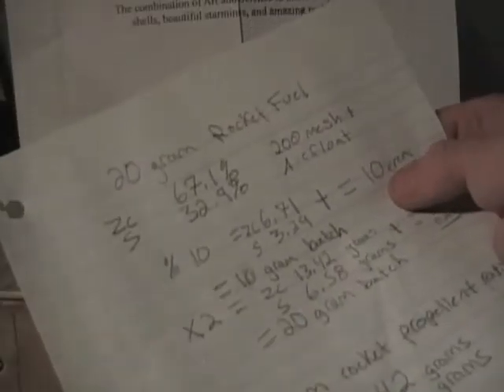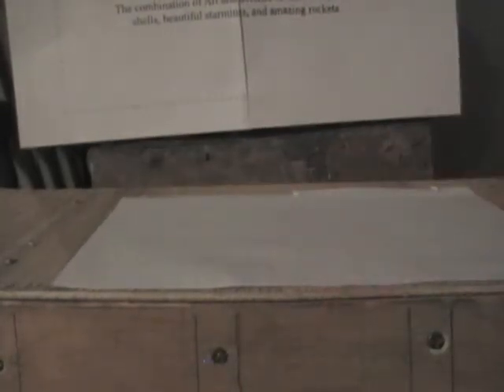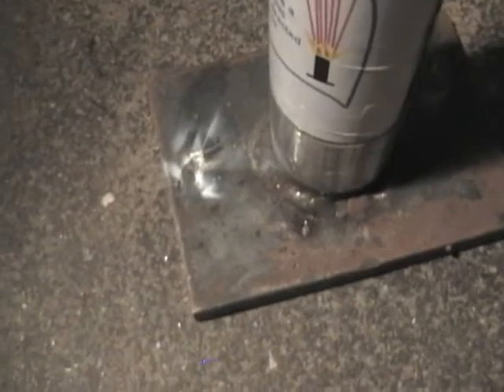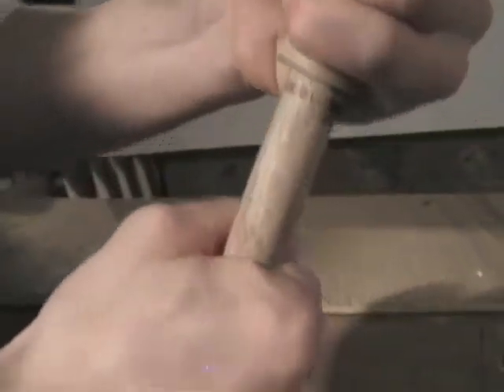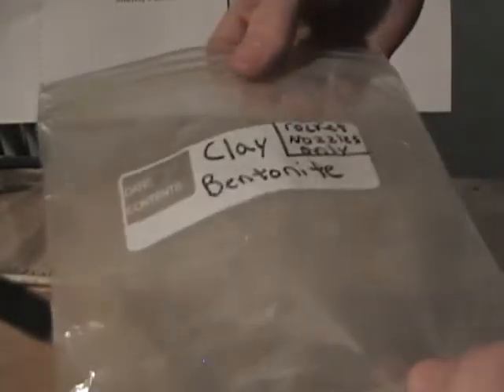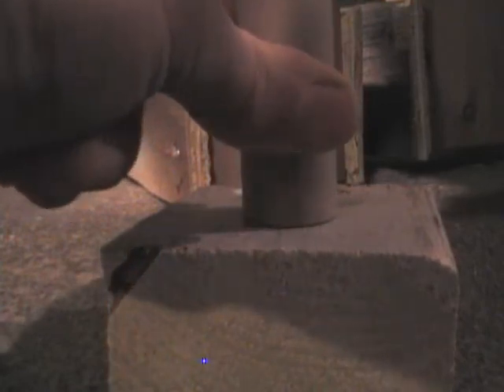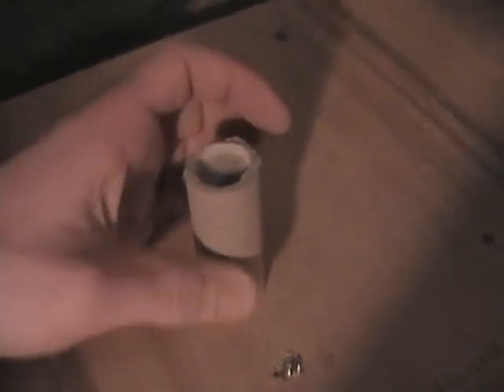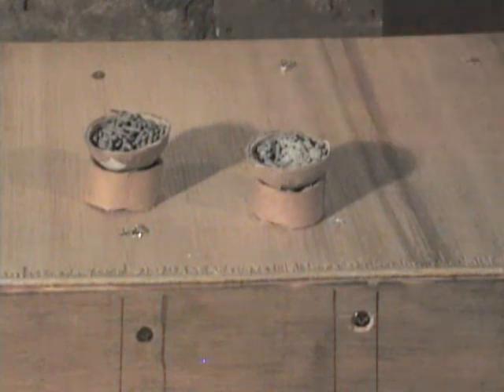Complete Guide on Specialty Rockets Part 1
This video is an instructional showing how to make a semi-cored zinc and sulfur fueled rocket. the propellent burns green. this rocket should only be attempted by professionals.

 this particular rocket has a 2" ball shell header with flash coated rice hulls as break, flash booster, and about 20 stars. i came up with the star composition myself with Magnesium, charcoal, calcium sulfate, and dextrin.